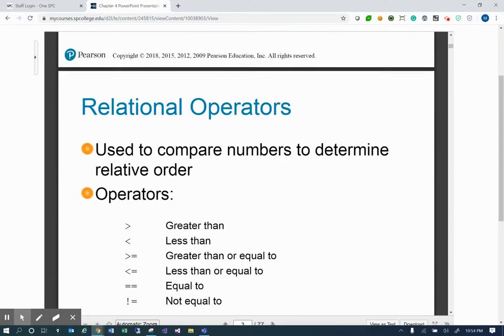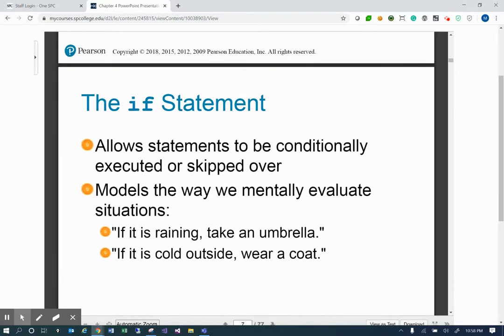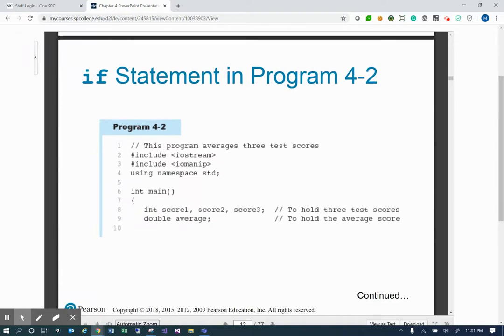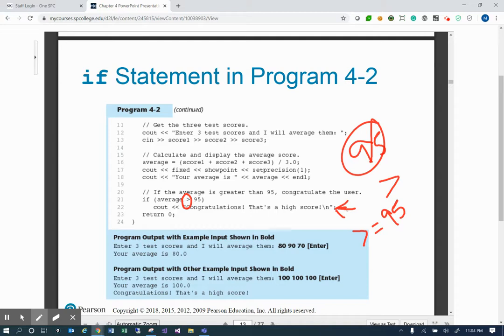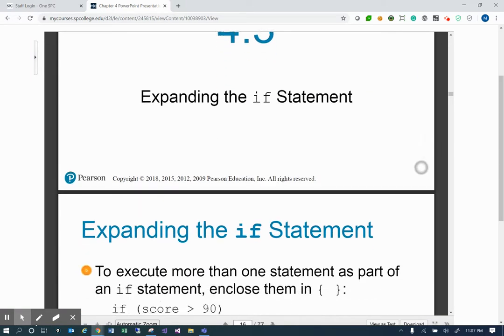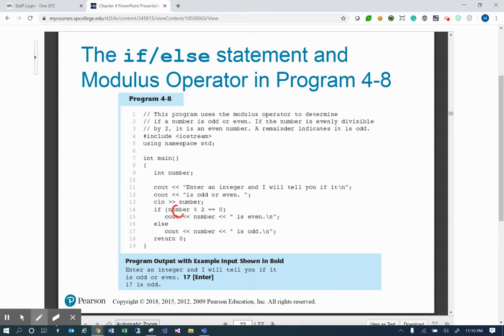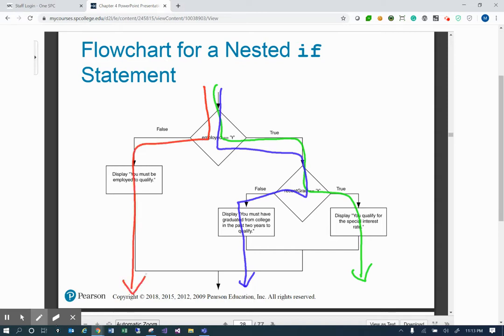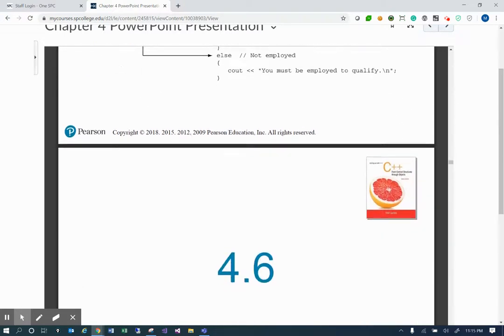COP2220: Chapter 4 - Part 1